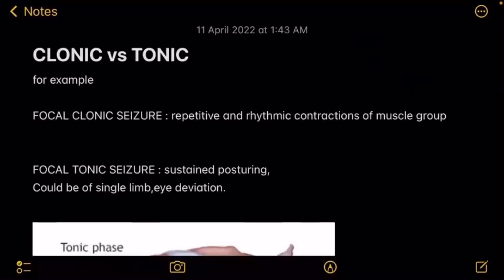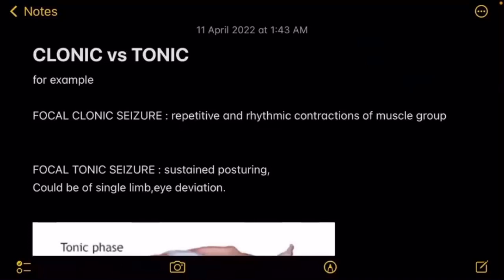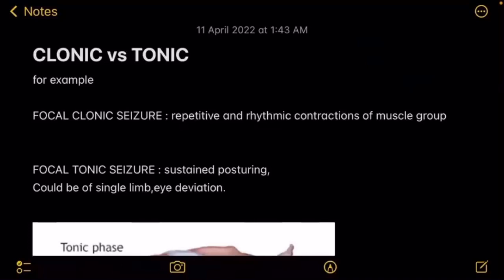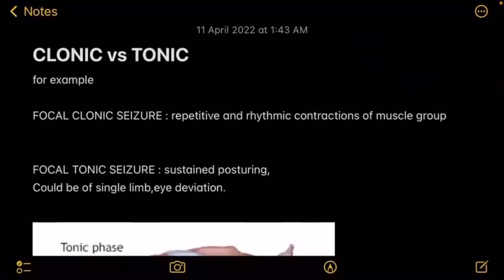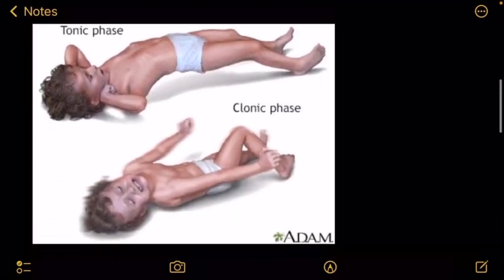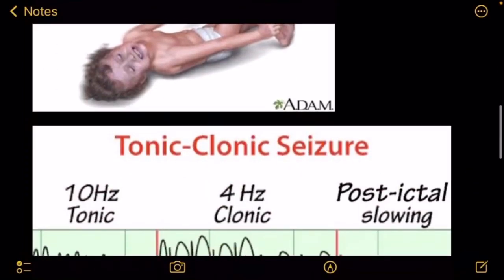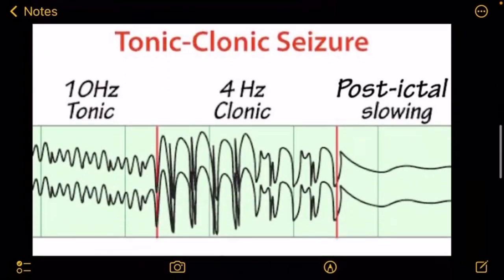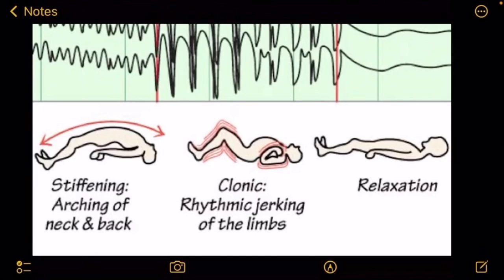Clonic vs TONIC seizures for fmge by Dr.Smita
Lets learn these small yet importantquestions which help build our concept together💜
Happy studying🥰